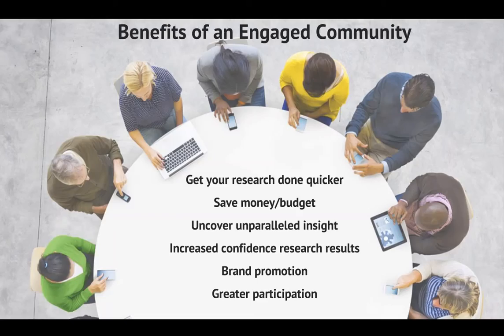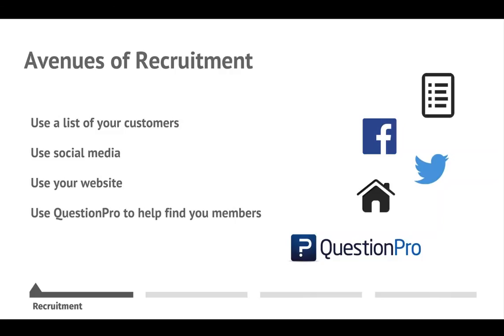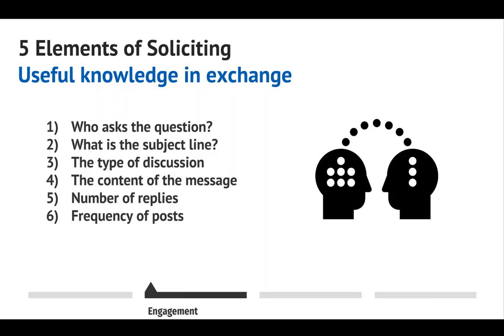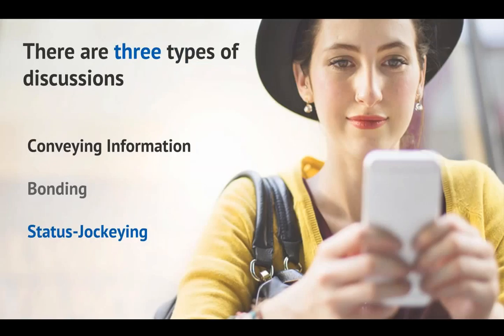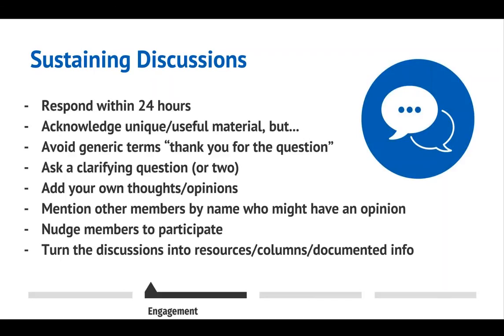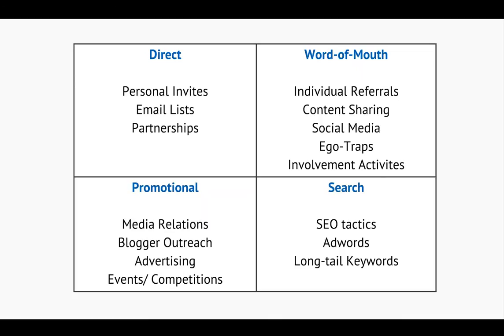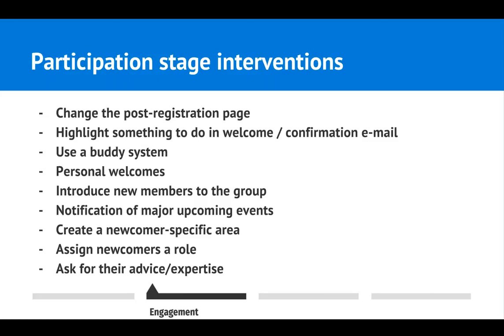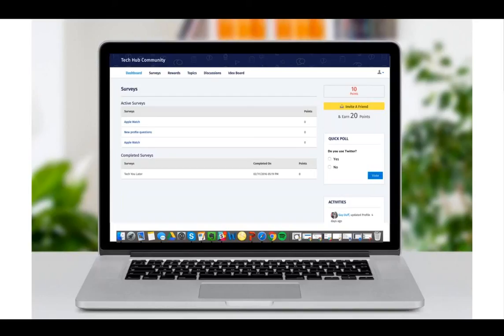Webinar: Driving Innovative Research Online Communities Best Practices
An active and engaged community will help you get your research done quicker, will save you money, and will give you more confidence knowing that you’re conducting research with the right audience. Managing your community, you will gain end-to-end control over your members, sample and the tools available to your entire business. In this webinar, we have explained the four advanced engagement methods to maximize your online community - Recruitment, Engagement, Data Collection and Rewards.